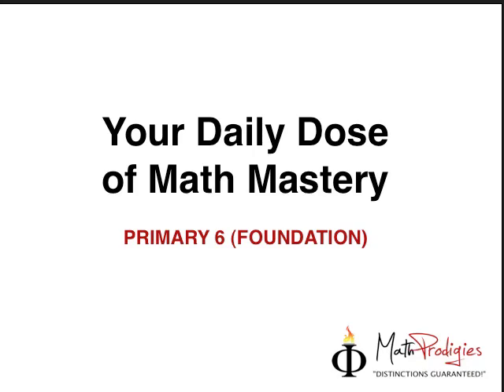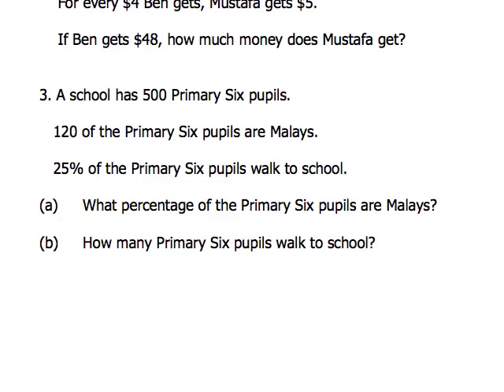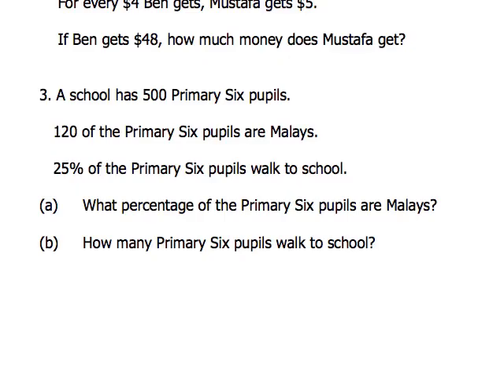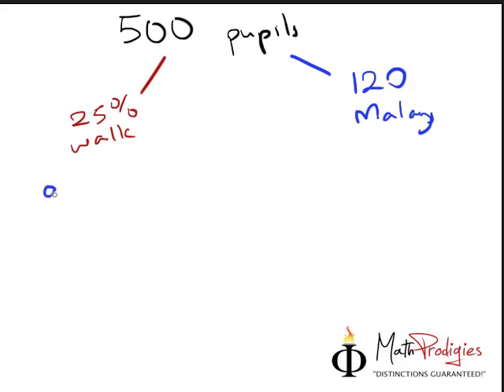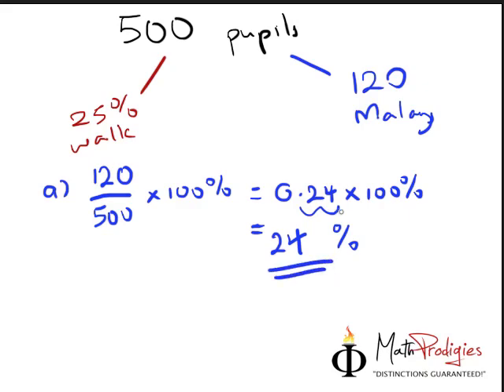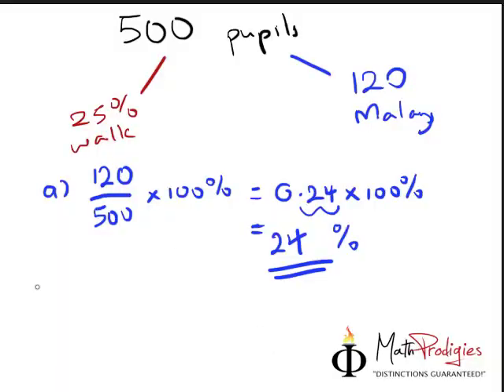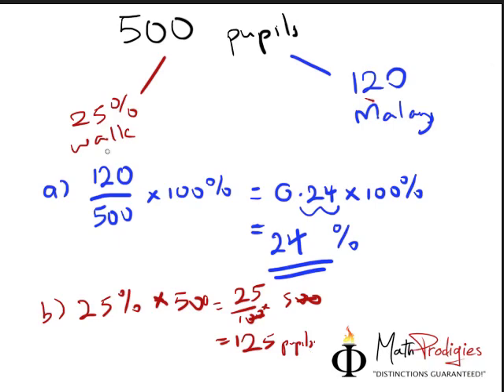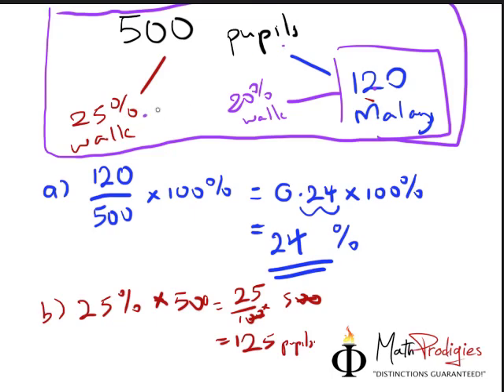18. Primary 6 Foundation Math